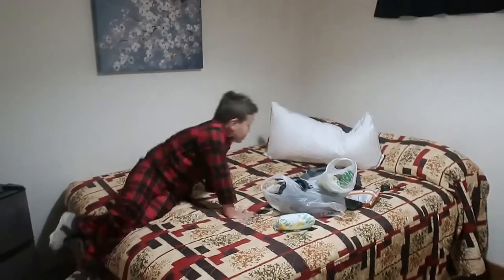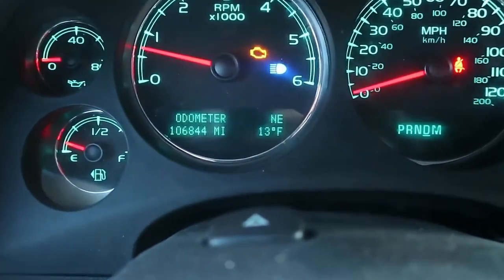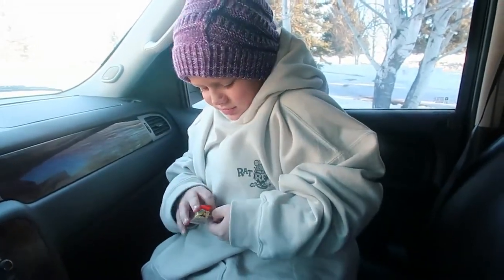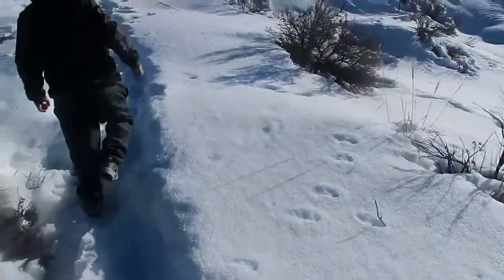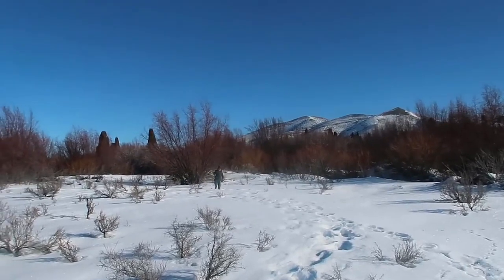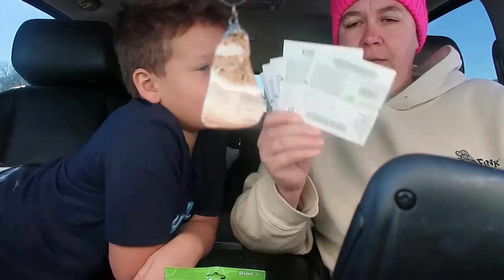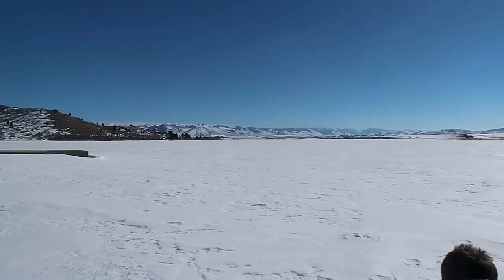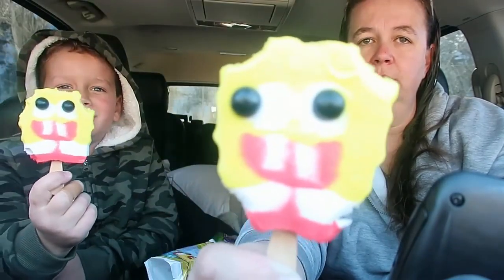throwbackthursday Lava Hot Springs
Kaizer and I took a weekend trip to Lava Hot Spring.  We swam in the swimming pool in Lava Hot Spring.  Eat lunch at the very first hotel in Lava Hot Springs. Spend the night in Soda Spring, Idaho. Watch the geyser go off in Soda springs. Drank carbonated water straighter from the ground at Hooper Springs. It was an amazing weekend, just the two of us.